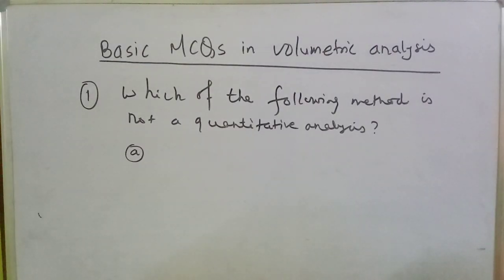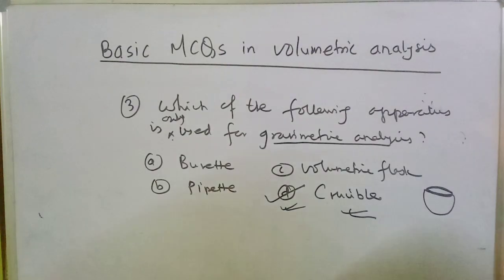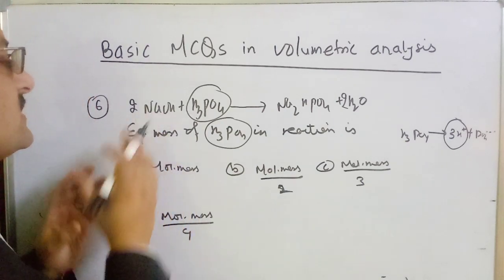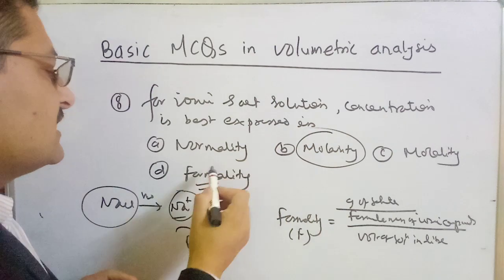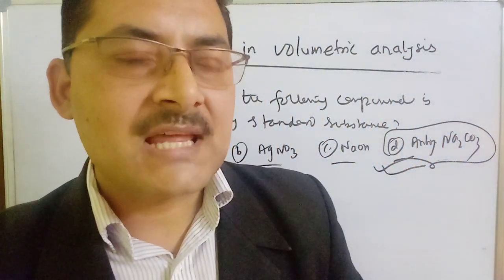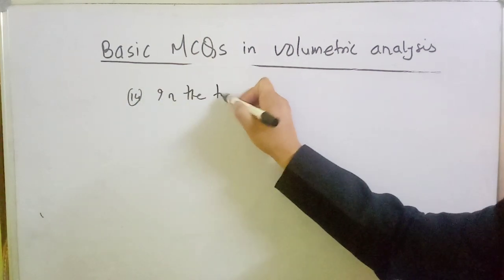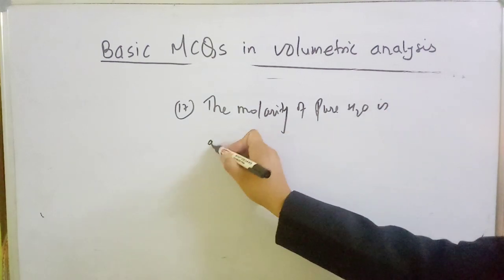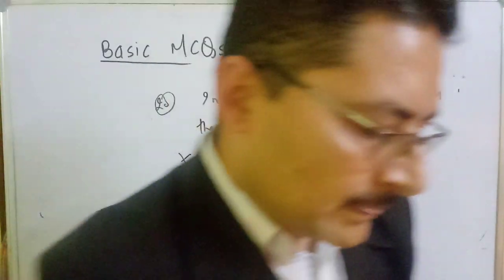basicmcqsofvolumetricanalysis class12 ctevt technicalplus2 cbse ioe ceeentrance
This video explains most basic mcqs of volumetric analysis. This gives you basic idea of volumetric analysis.